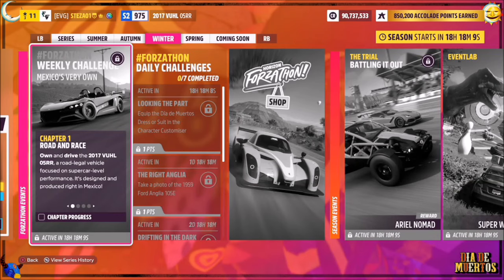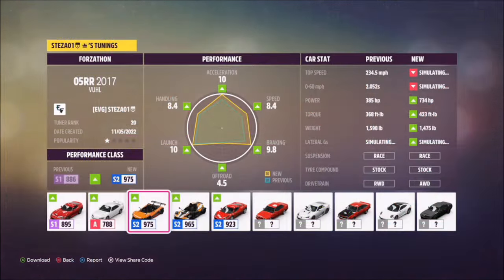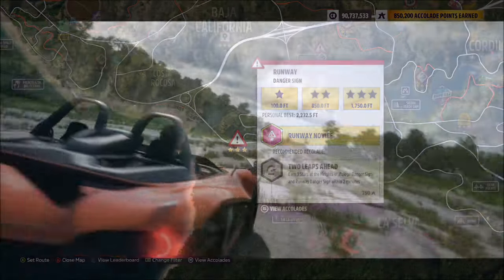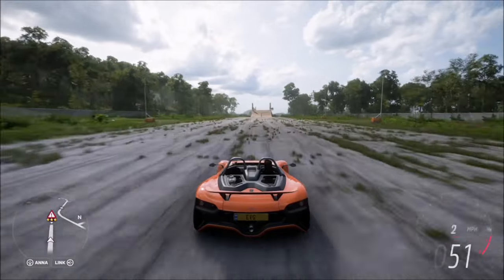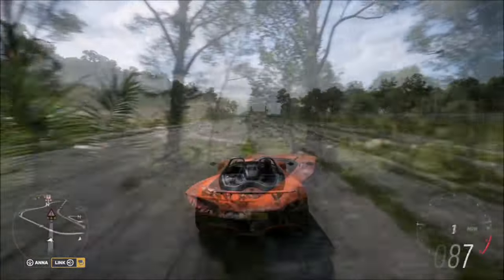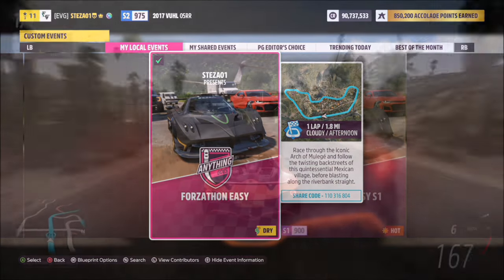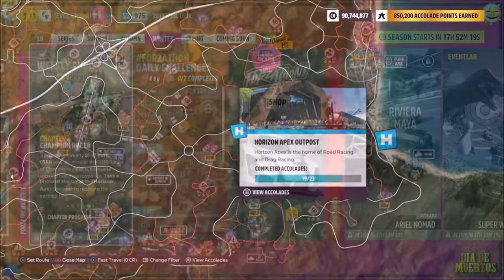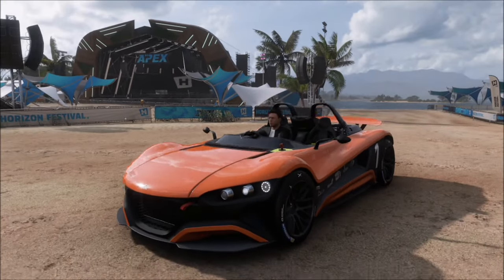Forza Horizon 5 - Forzathon Guide - Mexico's Very Own - Easy BARREL ROLL SKILL Guide - VUHL 05RR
This weeks Forzathon wants you to use the VUHL 05RR to complete the following challenges:
- Earn 2 barrel roll skills
- Take a photo in front of the Horizon Apex Outpost